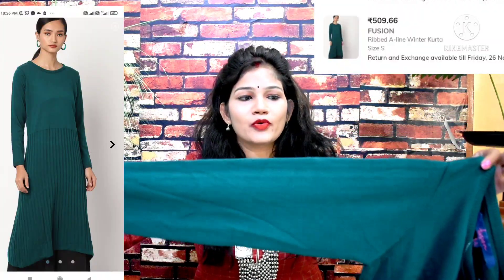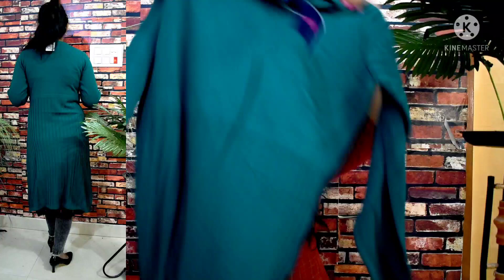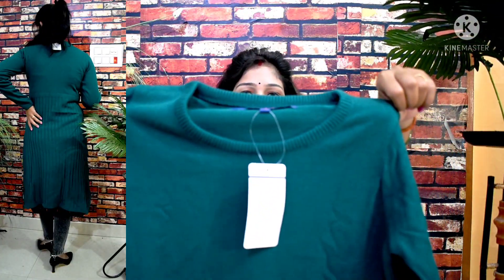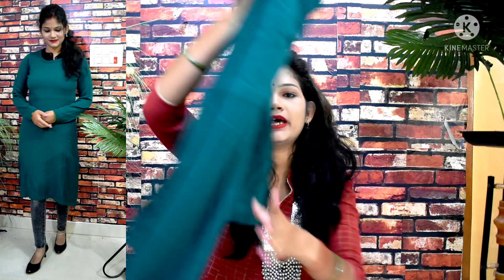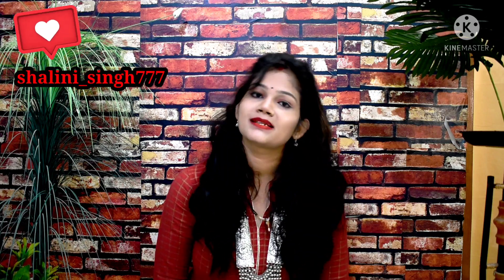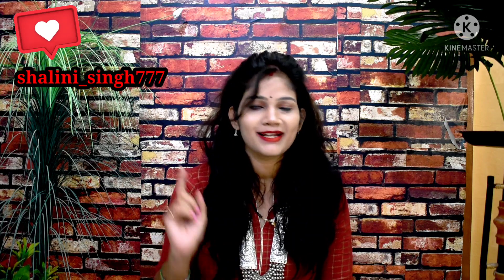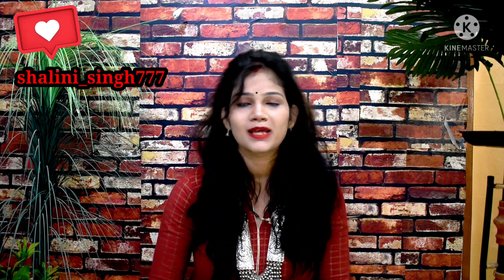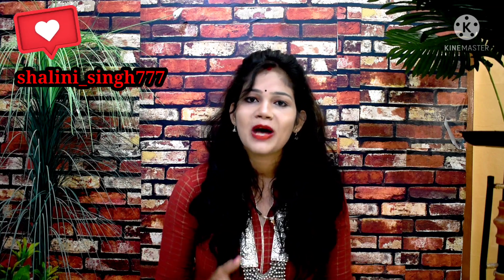AJIO WOOLEN KURTI HAUL/AJIO WOOLEN DRESS REVIEW WITH TRYON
purchasing link